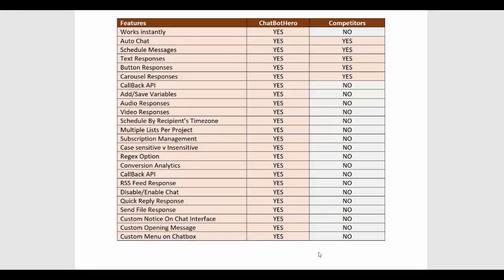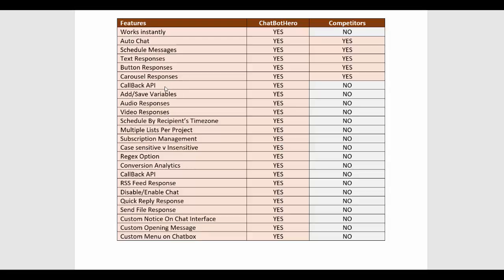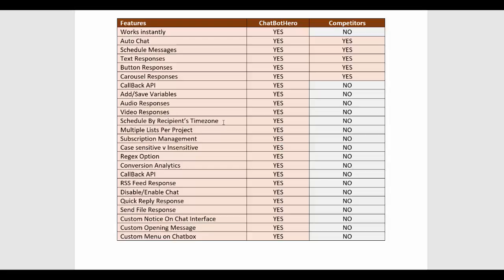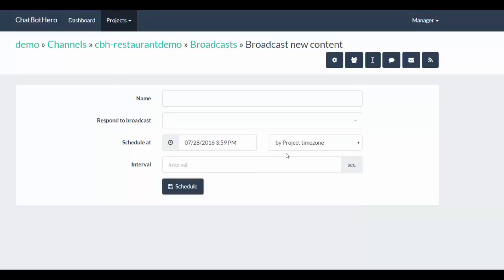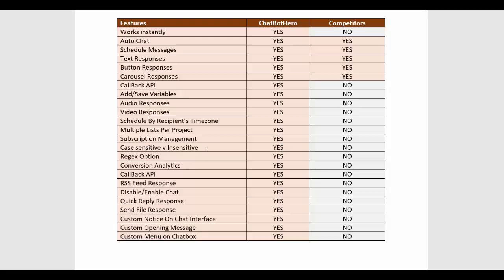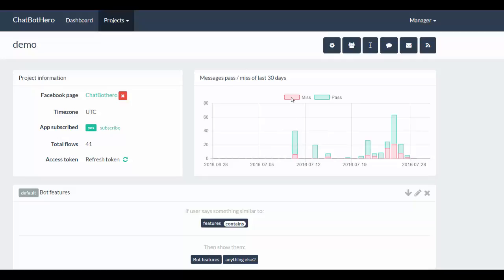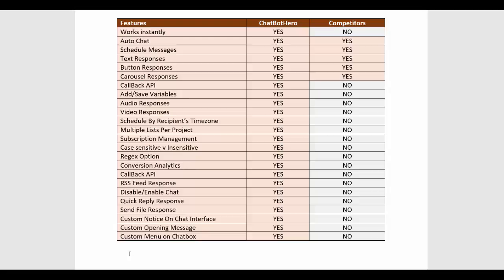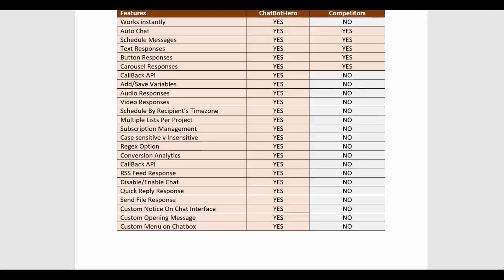ChatBotHero Features Compared To Competitors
What makes ChatBotHero the hero of all chatbot platforms? This video explains the differences.